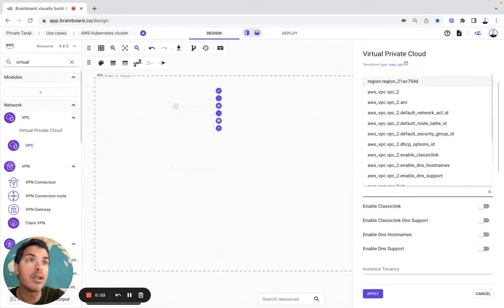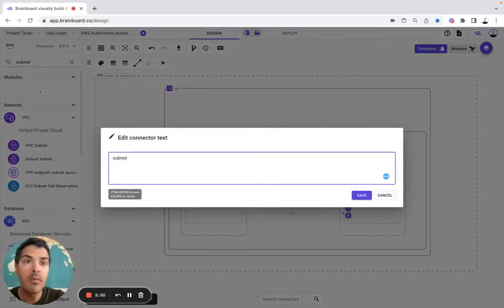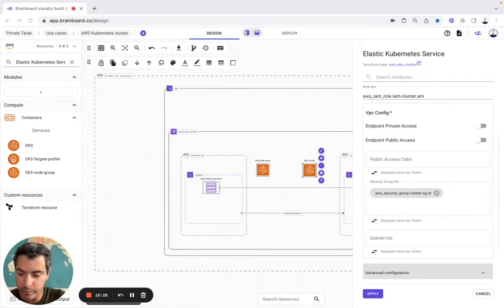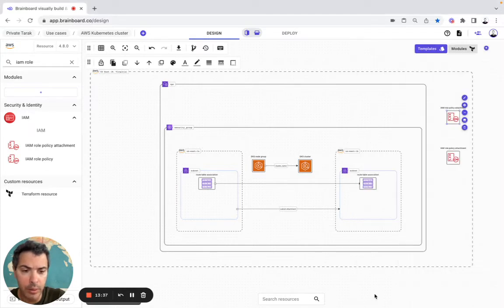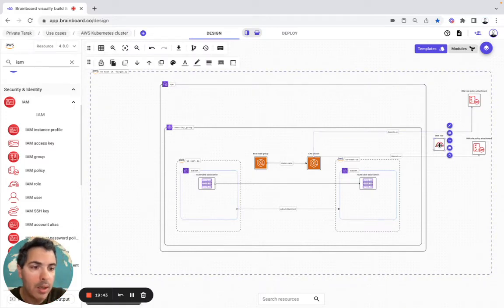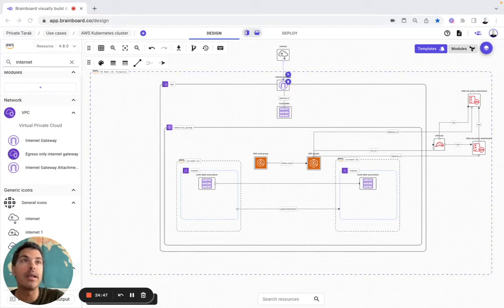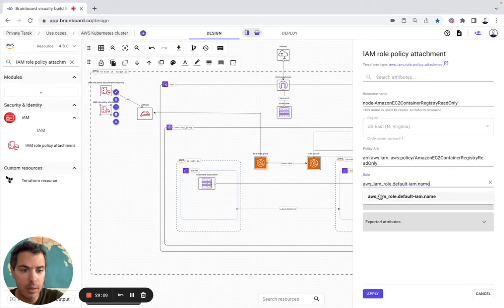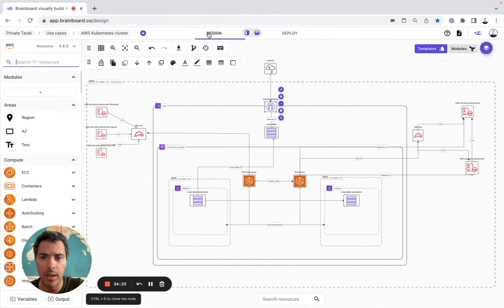🗺️ AWS Cloud Architecture: Design, Deploy, and Manage Kubernetes cluster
Learn  how to build Kubernetes cluster cloud architecture with AWS.

1️⃣  4 ways to create your architecture
Importing your existing Terraform code, using templates, or start from scratch / git init.

2️⃣ Choose your cloud provider
I worked on AWS

3️⃣ Start designing your cloud architecture
Drag and Drop resources you need & Configure the parameters for each resource

4️⃣ Create your variables

5️⃣ Use Terraform Actions directly from Brainboard by doing a Plan - Apply or Destroy
OR Do a Pull Requests using Azure Devops, Gitlab and GitHub

🚀 Don't reinvent the wheel. Use it off the shelf in 2s